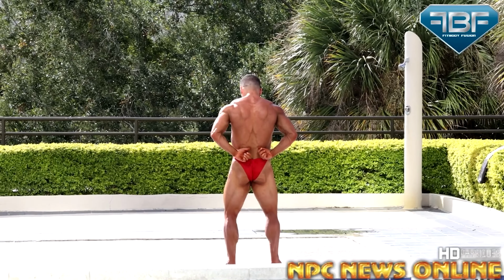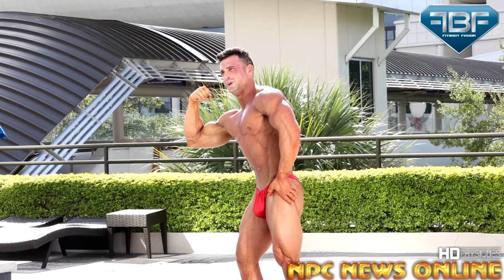2021 NPC National Champions Photo Shoot Part 5 – Men’s BB, Classic & Men’s Physique Class Winners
2021 NPC National Champions Photo Shoot Part 5 – Men’s Bodybuilding, Classic Physique & Men’s Physique Class Winners Video
Watch on the NPC News Online YouTube Channel, npcnewstv.com and npcnewsonline.com
Go Behind The Scenes from the 2021 Annual @npcnewsonlineofficialpage Champions Photo Shoot On Sunday, Part 5, with the @npcnationals Men’s Bodybuilding, Classic Physique and Men’s Physique Class Winners and New @ifbb_pro_league Athlete’s photographed by J.M. Manion @aroundthenpc_jm and see the exclusive photos only on npcfitbody.com and npcnewsonline.com
Filmed and edited by @hdphysiques exclusively for @npcnewsonlineofficialpage @npcnewstv

Men’s Bodybuilding
Super Heavyweight and Overall: Carlos Thomas, Jr. @carlos_thomasjr_
Lightweight: Will Perrelli @ifbbpro_willperrelli
Welterweight: Jordan Wise @jwise_1992
Middleweight: Justin Jacoby @j_jacoby32
Light-Heavyweight: Mike Condell @mikecondell
Heavyweight: Justin Shier @justin_shier
Classic Physique
Class B and Overall: Eric Abelon @eric_abelon
Class A: Joshua Langbein @ifbbpro_pinoylangbein
Class C: Cody Acree @ifbbpro_codyacreefitness
Men’s Physique
Class F and Overall: Tom Cox @no_ordinarytom
Class A: Don Allen @ifbbprodonallen
Class C: Howayne Boreland @ifbb_pro_strongwillpower
Class D: Jibrael Hindi, @a_fit_lawyer
Class H: Josh Boles @josh_ifbbpro
Shoutout to the NPC News Online Team;
-Production Coordinator, Debra Amelio-Manion
-Light Disk, Jeff Binns @jeffbinns
-Video, Joe Bayer @hdphysiques
-Video, Chris Nicoll @profitnessphotos
-Video, Zach Richmond @zrich_productions